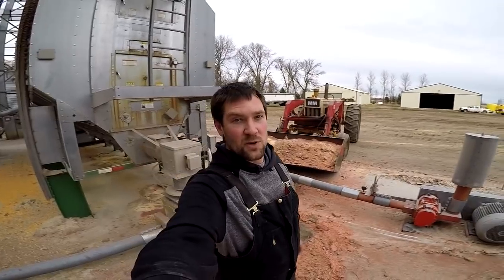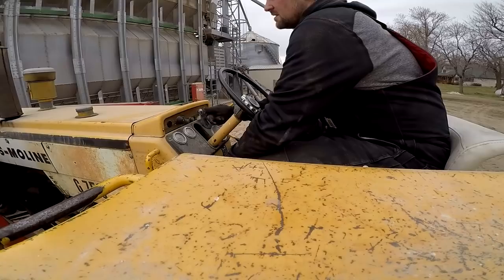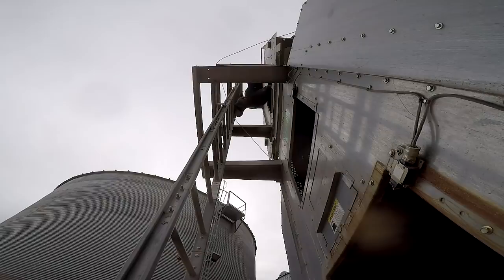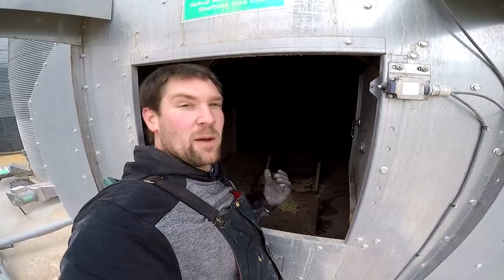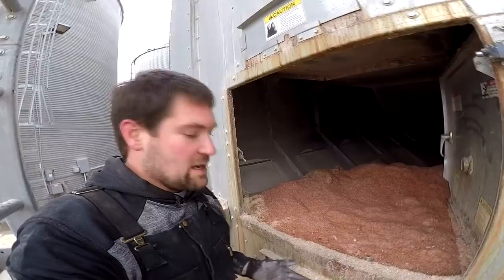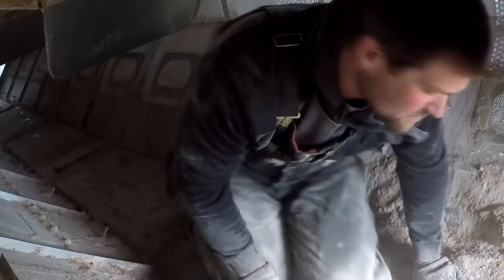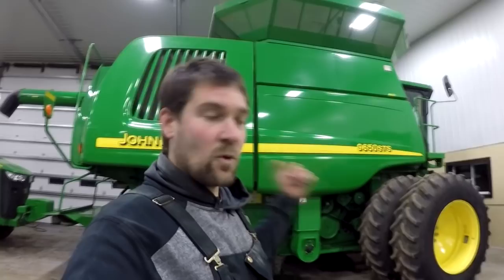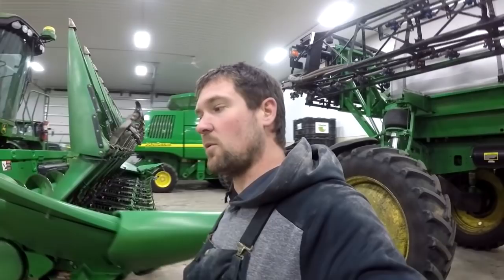Washing the John Deere Combines and Post Harvest Cleaning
On this day we got a combine, a tractor and grain cart, and a corn header, and 3 Kenworths washed!  We're wrapping up harvest 2017 and it's time to clean the John Deere!  We also got the inside of the grain dryer clean, which is never a fun job.

MN Millennial Farmer Zach Johnson is a 5th generation family farmer from west central Minnesota. Zach actively promotes agriculture by sharing his day to day experience on the family farm. Zach wants to build the connection between farmers and consumers.

Zach's mission is to become a national voice for agriculture, provide farmer to farmer education and facilitate a collaborative conversation between farmers and the public.
► Follow MN Millennial Farmer on Snapchat
millennialfarm
► Follow MN Millennial Farmer on Instagram
► Book MN Millennial Farmer to speak at your next event

"Don't judge each day by the harvest you reap, but by the seeds you plant" -Robert Louis Stevenson

Music Name: Country Place
By: Music For Youtubers (MFY)